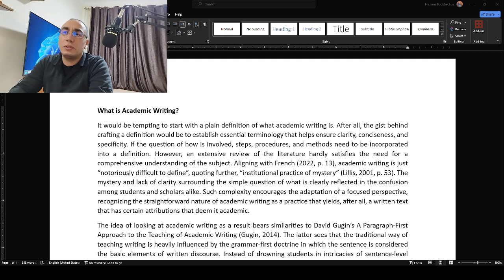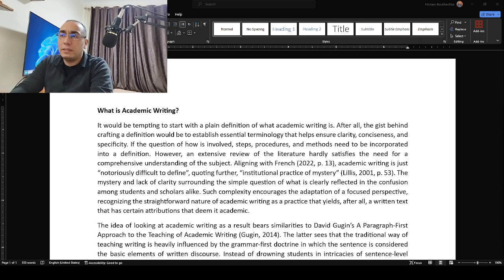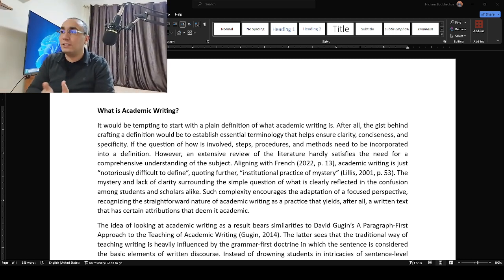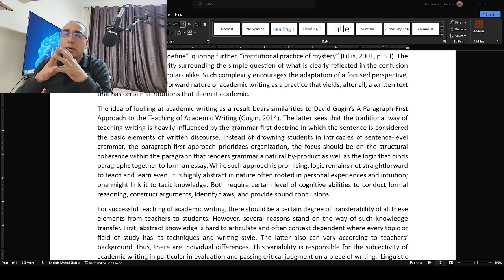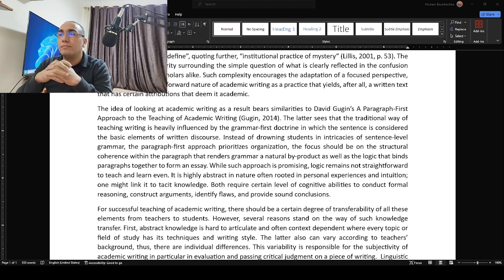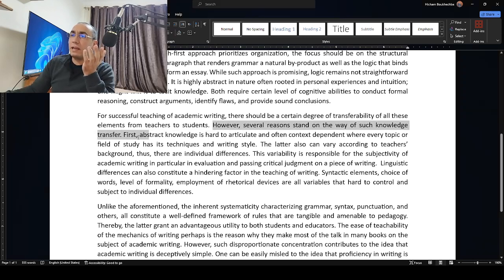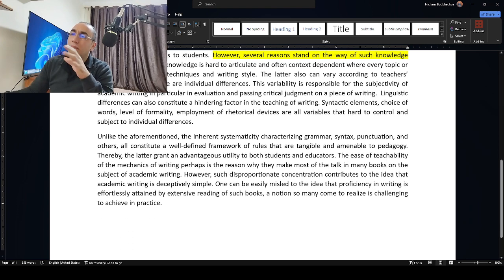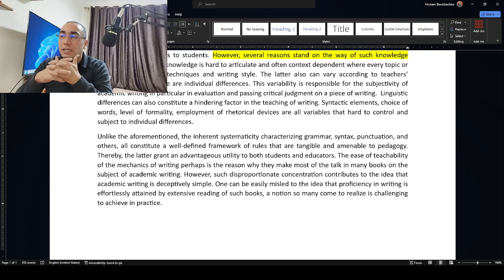Why even 2023 , academic writing is hard.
My way of thinking about academic writing! for students and teachers of English